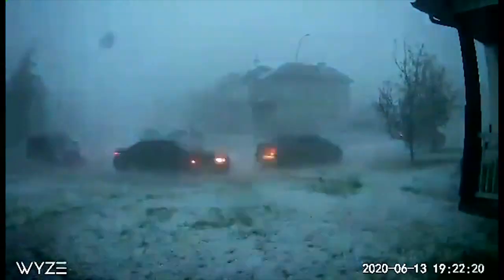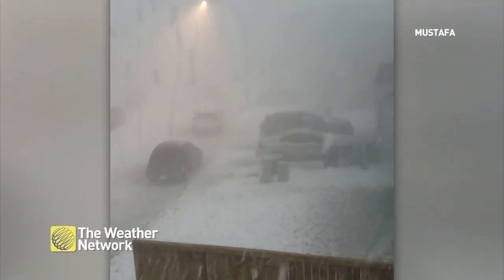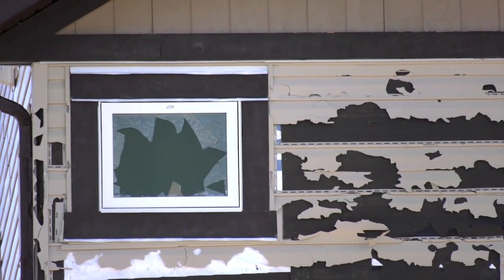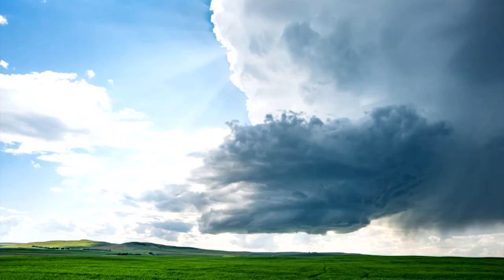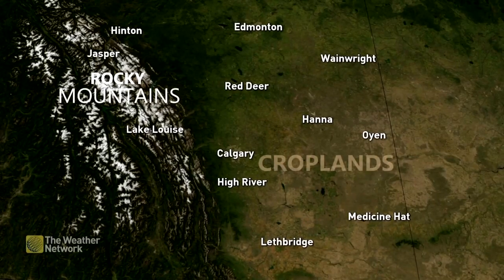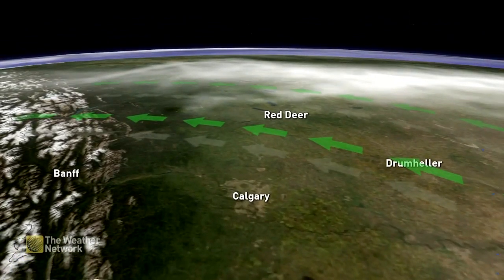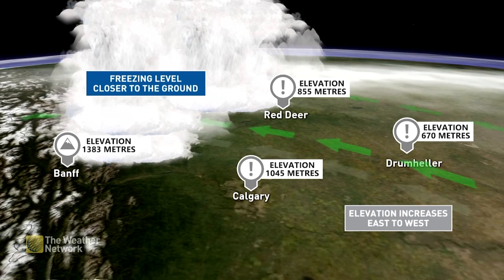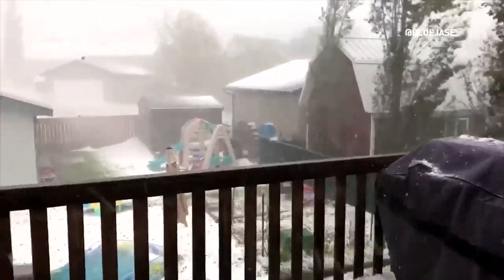Why this area in Canada has been called 'Hail Alley'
Why does it hail so much in Alberta? The Weather Network's Kyle Brittain explores the province's Hail Alley.